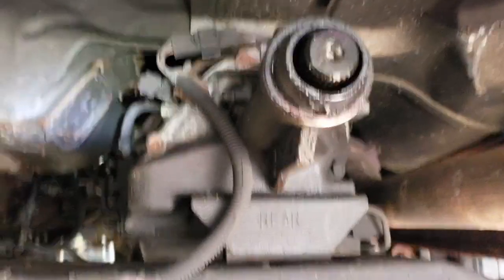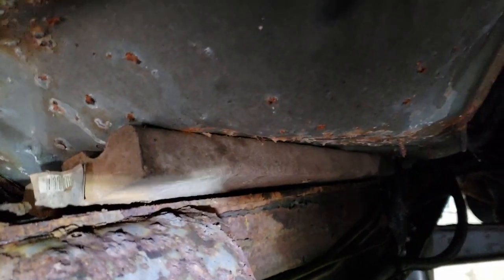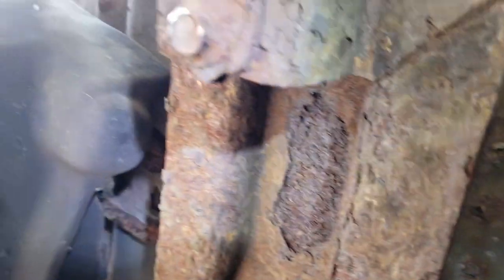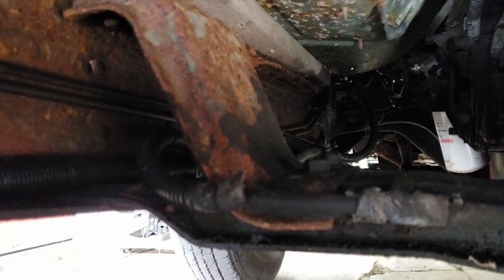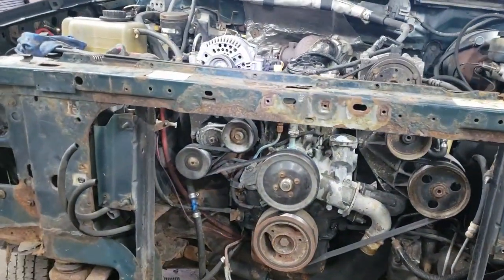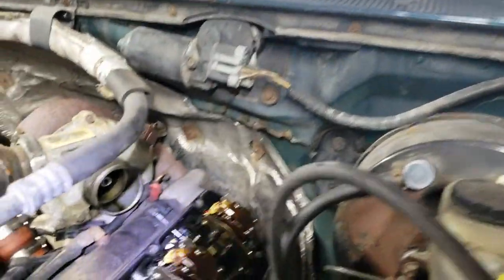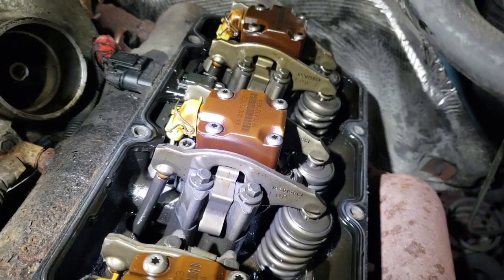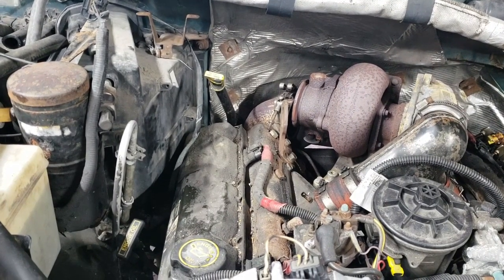Just how bad was the parts truck? Parts Truck '19 - Part 3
More progress on the parts truck and more footage of just how bad this truck really was.